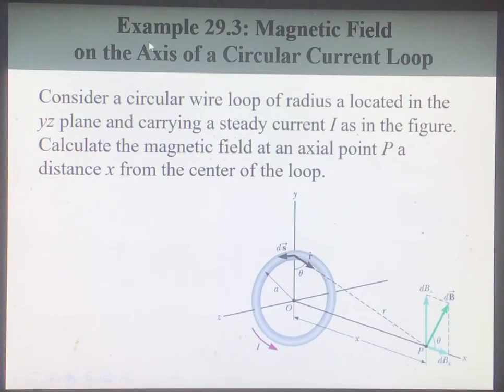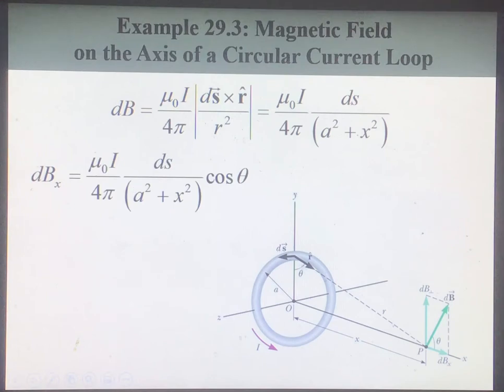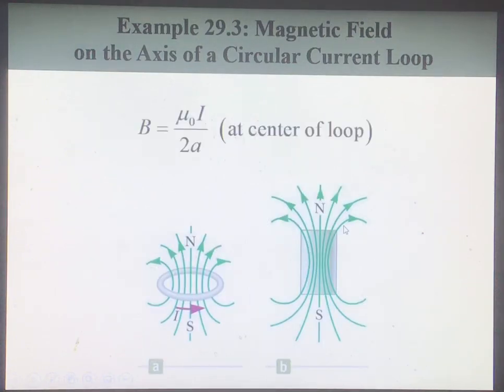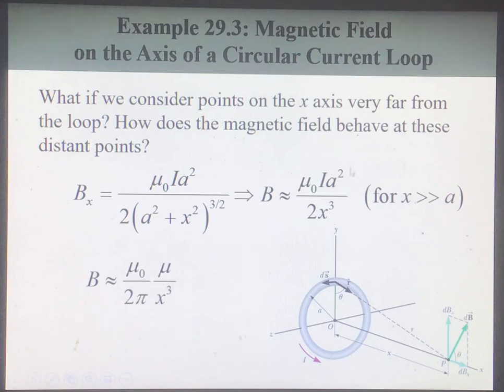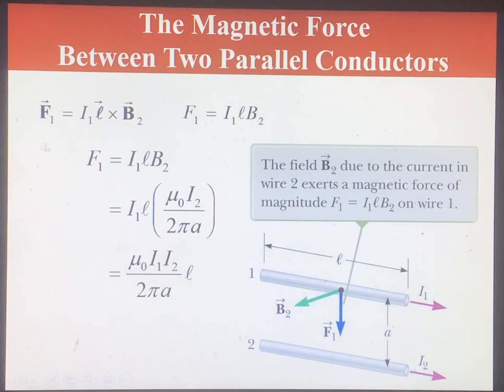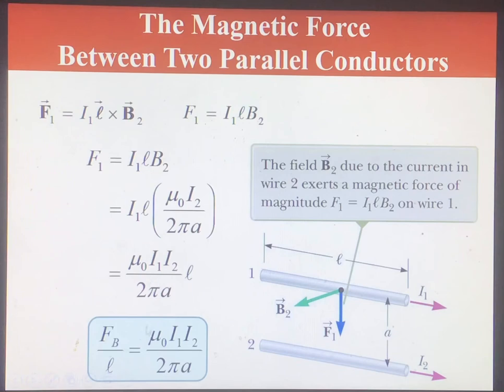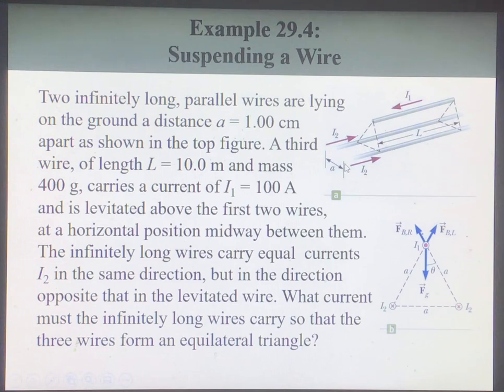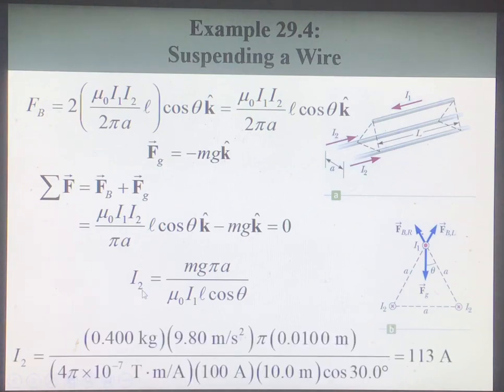Magnetic field on axis of circular current loop, magnetic force between two parallel conductors